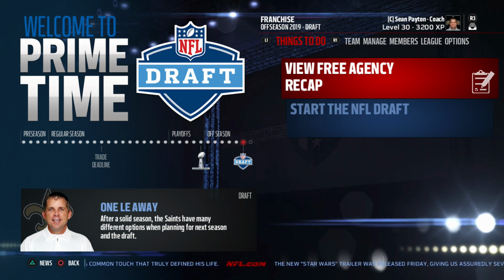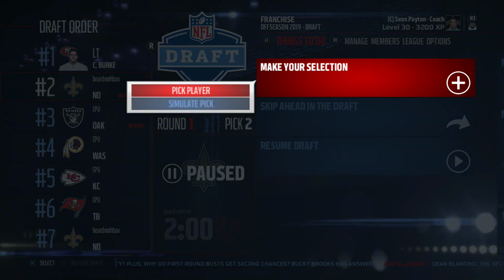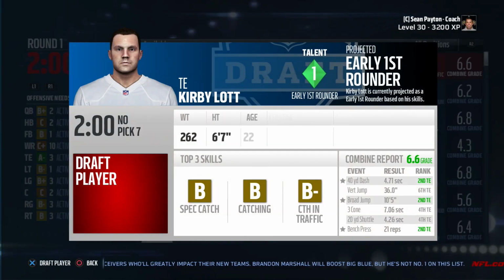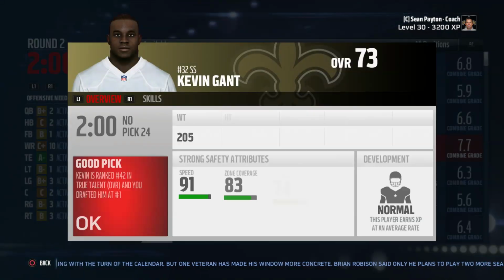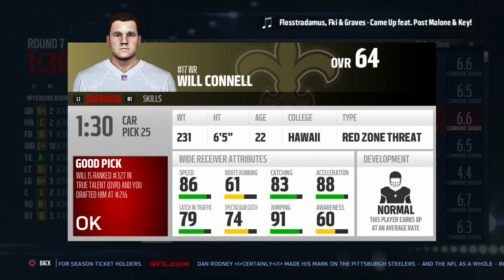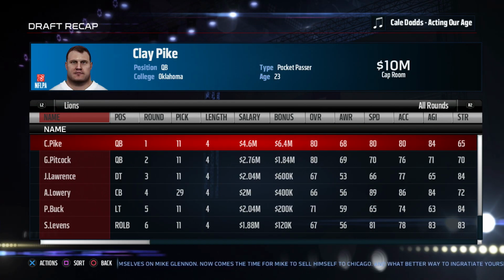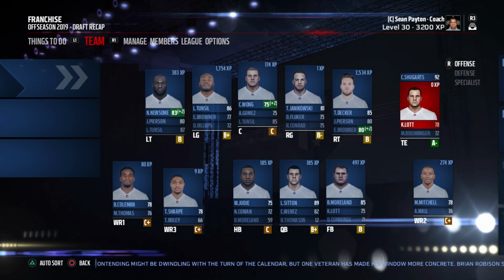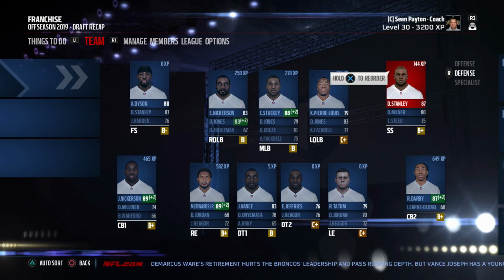Projected 1st Overall Pick Free Falls | Fire Sale Franchise | Episode 50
I like this class a lot more than last year but we got a lot of good players then too.